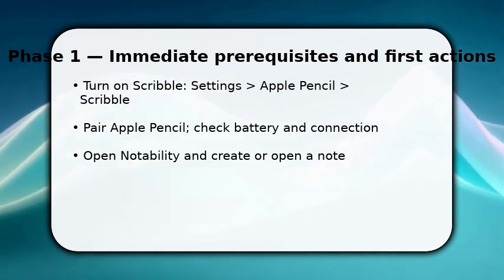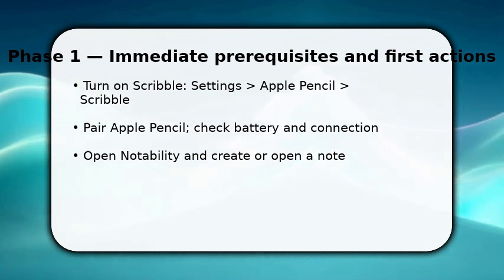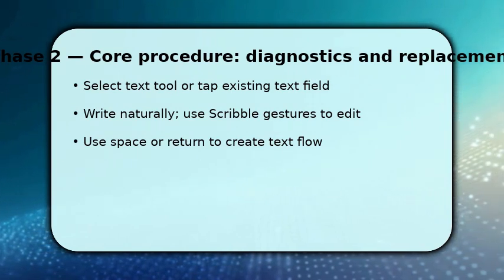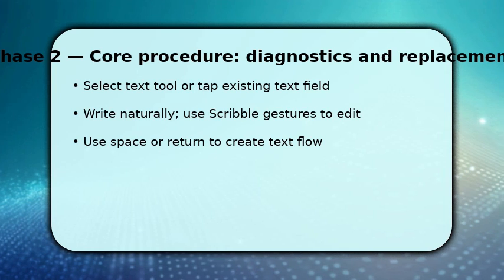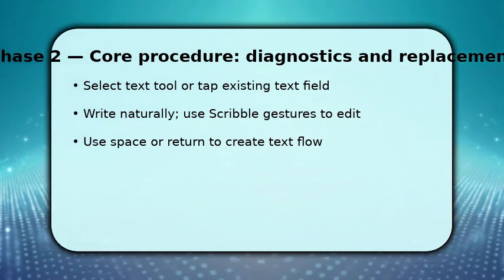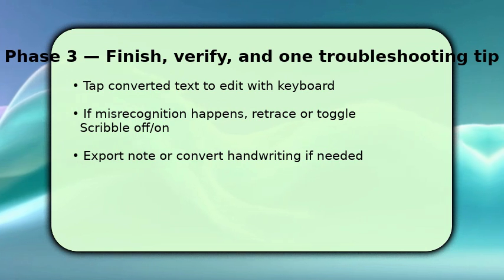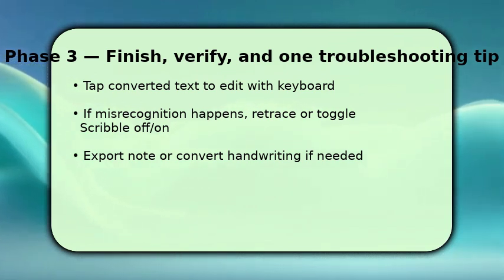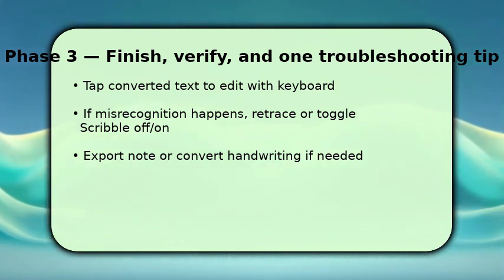How to Use Scribble on Ipad Notability (easy Method)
How to Use Scribble on Ipad Notability (easy Method) | 🔒 Surfshark VPN Deal — Stay private and secure. $1.99/mo + 3 Months Free ▸

Discover the simple steps to mastering Scribble on iPad using Notability. This video guide walks you through setting up your device, selecting fonts and colors, creating notes efficiently with ease-of endless possibilities for creativity.

Scribble, iPad, Notability, how to use, creative note taking, easy method, setup instructions, font selection, color customization